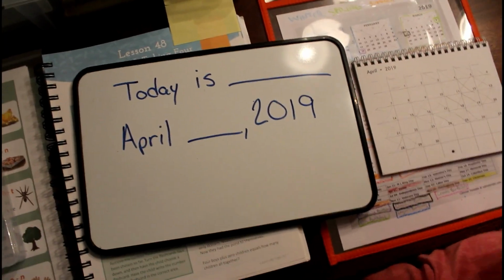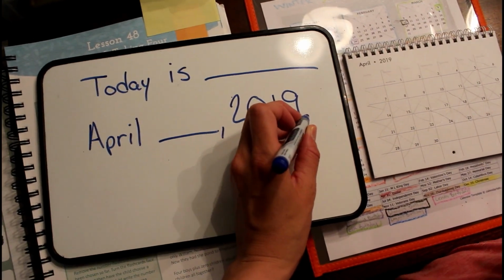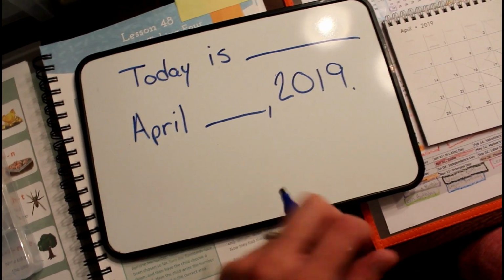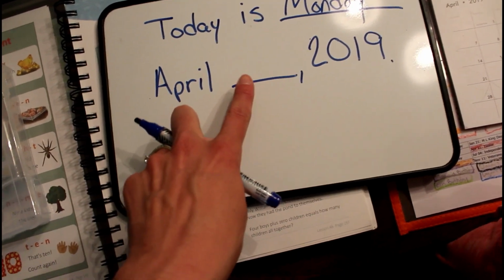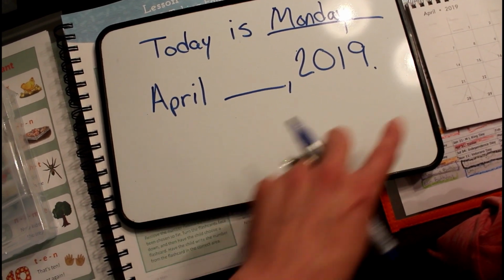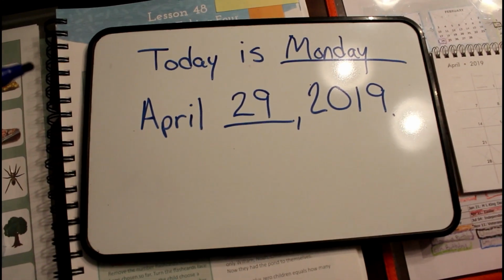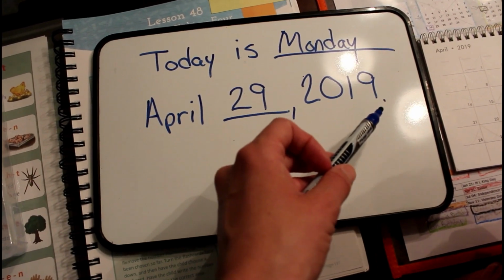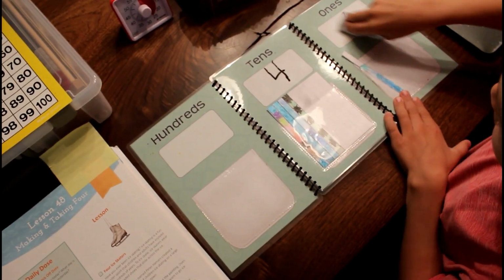Math Lesson in the Life - The Good and the Beautiful Level K Math Curriculum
In today’s video, I share a math lesson in the life using the Level K math curriculum from the Good and the Beautiful. Products used in this video are listed below.

😃 ABOUT ME 😃
I’m a homeschool mom to three wonderful children, curriculum writer for The Good and The Beautiful, and former elementary educator.

🎬 HOMESCHOOLING YOUTUBERS 🎬
These three women inspire me to make videos for homeschoolers like you! Be sure to check out their videos on their channels.

🎥 FORGING FOUNDATIONS HOMESCHOOL CHANNEL 🎥
I have so much I want to share about my homeschooling life and you can find it here on this channel! I'll have videos about curriculum walkthroughs (like this one), "school" days in the life, planning tips, and so much more! New content is published monthly as topics become available for sharing!

🙏 SPECIAL THANKS 🙏
To God for being my encourager and my rock!
To my husband for being my editor and supporter through this business venture!